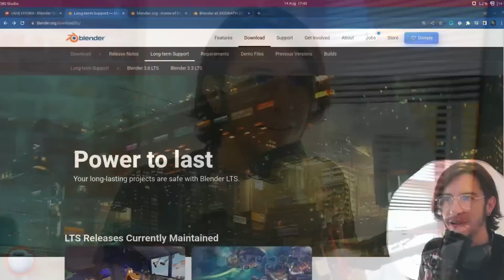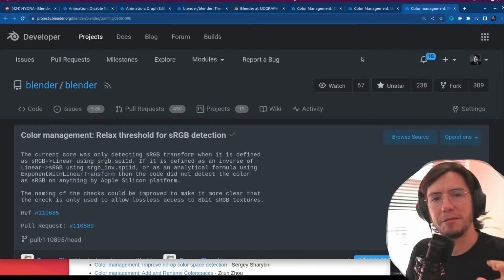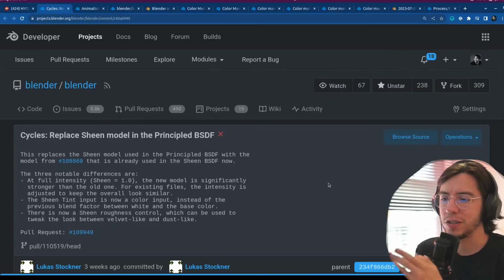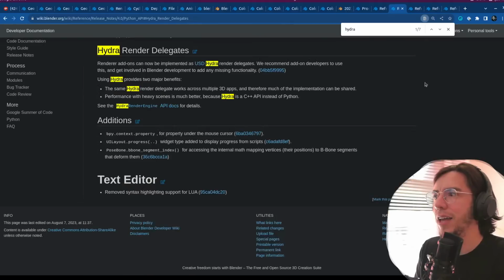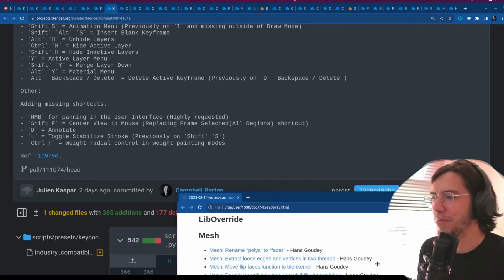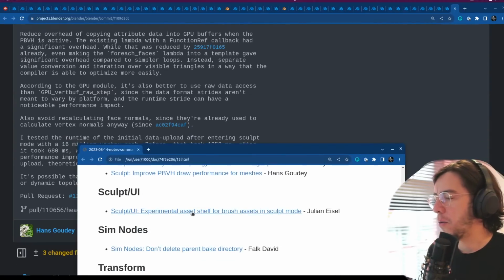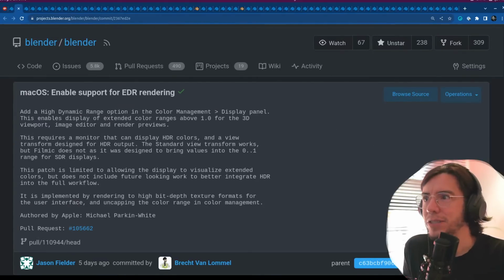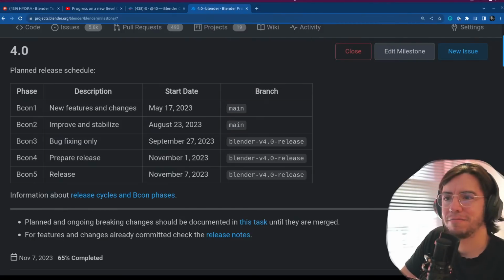HYDRA - Blender Today LIVE #233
BlenderToday is a weekly live show highlighting the latest news in Blender development, the community, and Q&A. Streaming from the Blender HQ in Amsterdam since 2018, hosted by Pablo Vazquez.